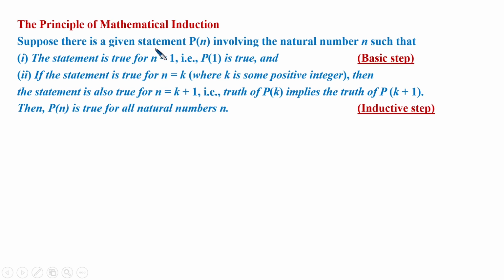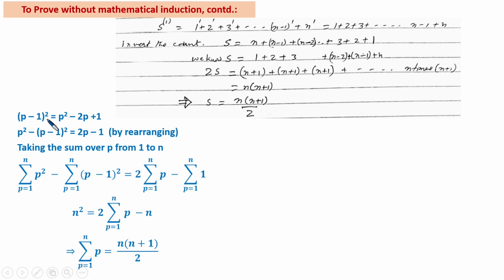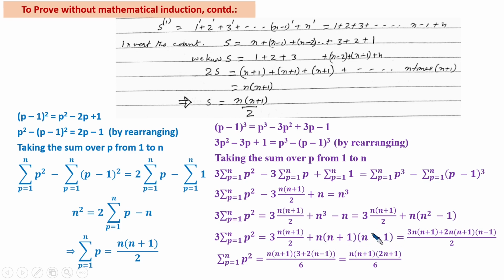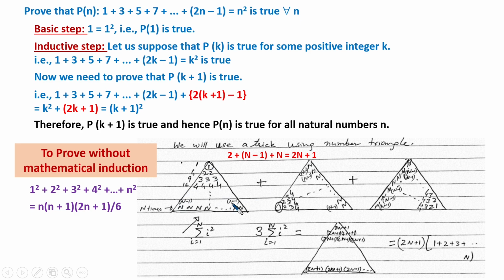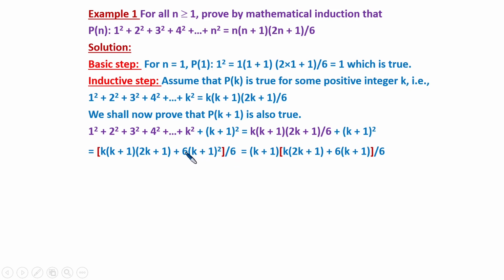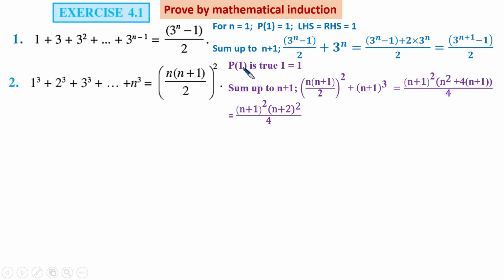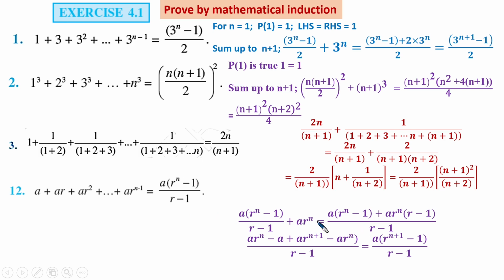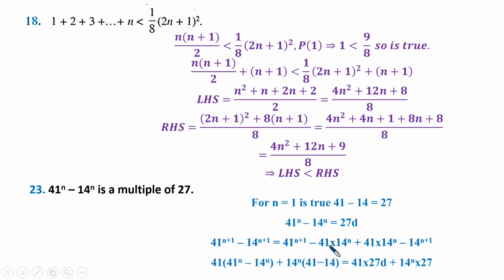Class 11 Maths Lecture 4 | Principle of mathematical induction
The lecture is based on chapter 4 of NCERT class 11 mathematics book. It deals with Principle of Mathematical Induction. We have shown in this lecture how to prove a mathematical statement using mathematical induction method.